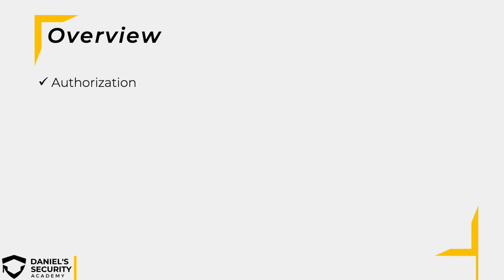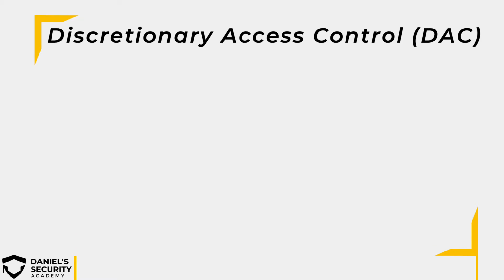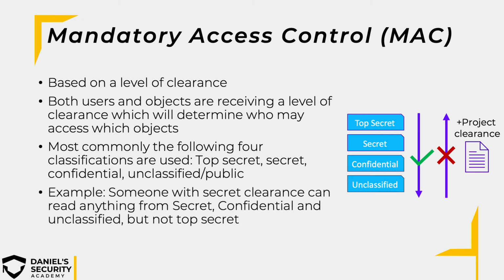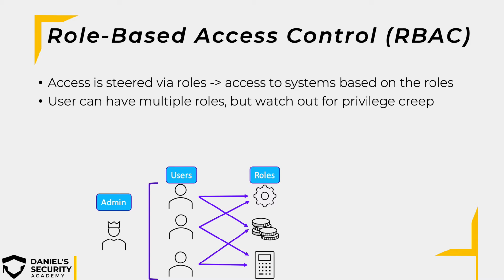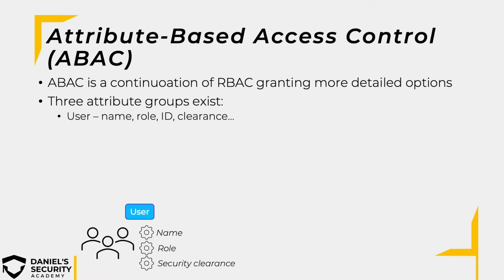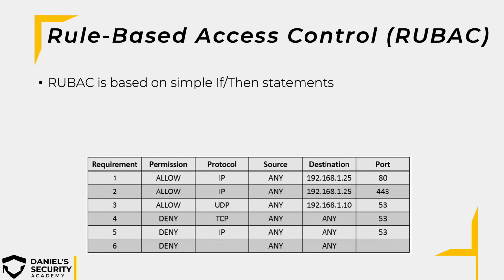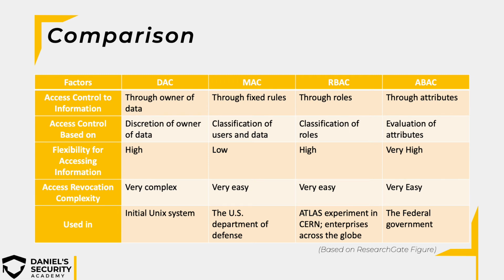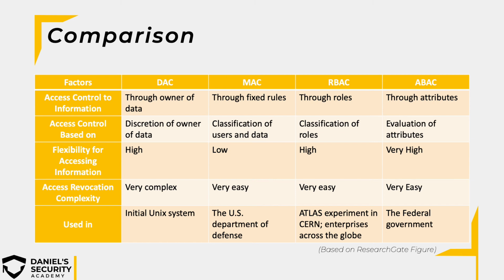Authorization & Access Control explained - Daniel's Security Academy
After last session's introduction into the overall Auth* space, we will continue with authorization and access control. We talk about Discretionary Access Control (DAC), Mandatory Access Control (MAC), Role-based Access Control (RBAC), Attribute-base Access Control (ABAC) and Rule-based Access Control (RUBAC). At the end we have a small comparison of the first four of those access controls.